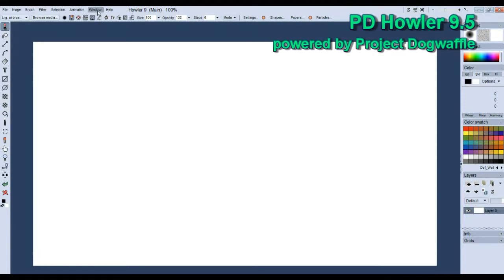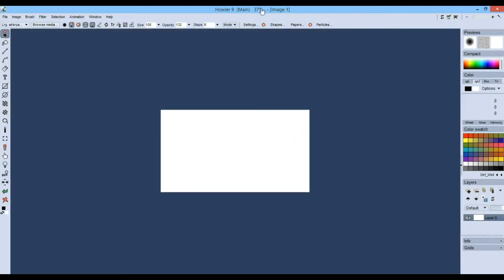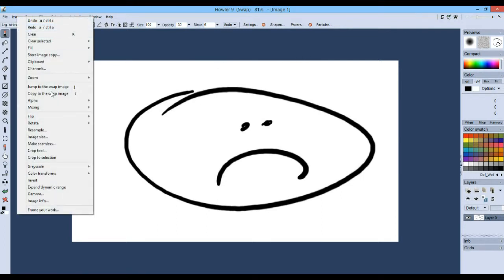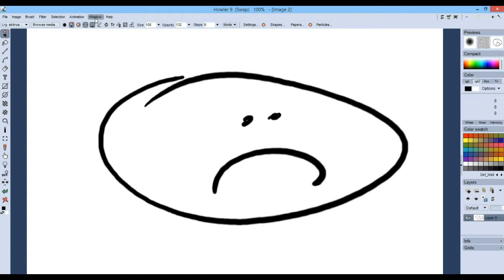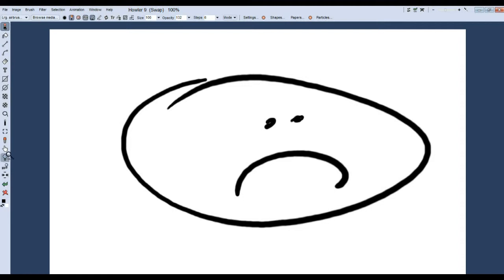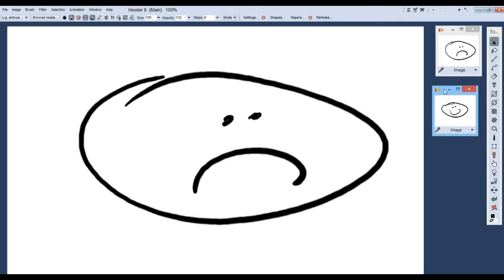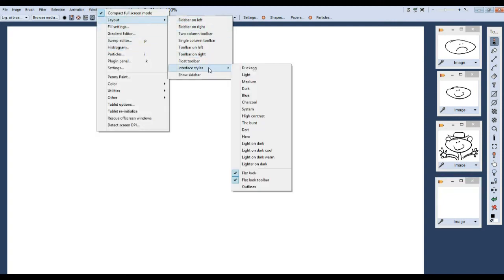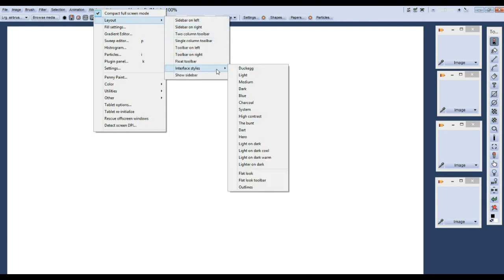videoscribing 102 - more options to customize your workspace